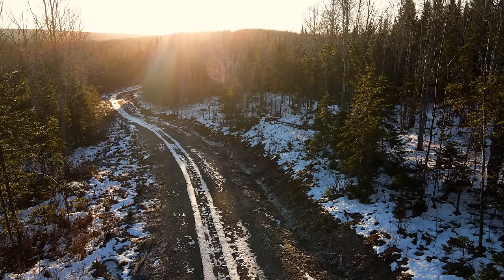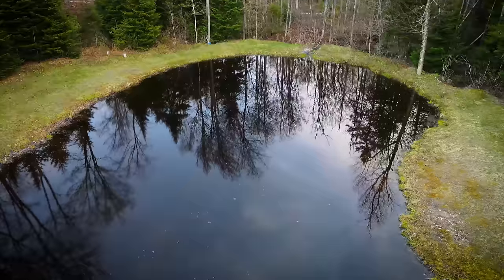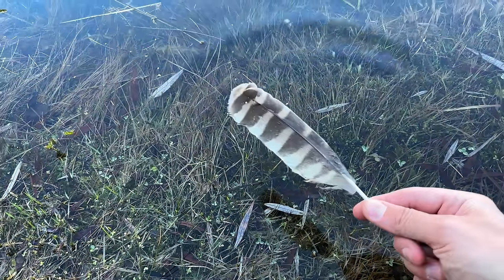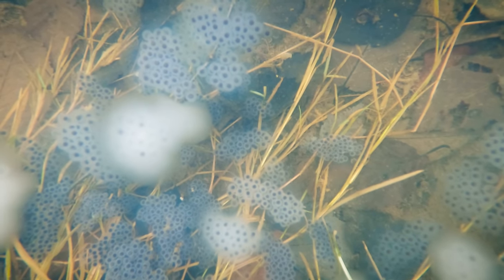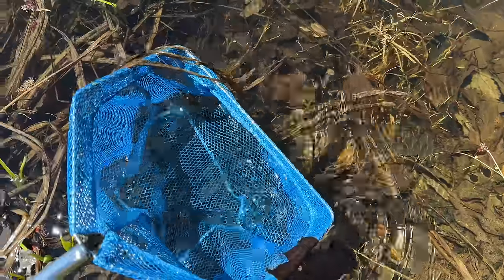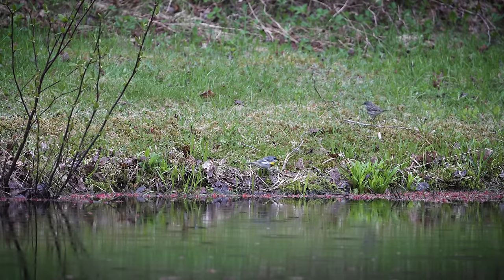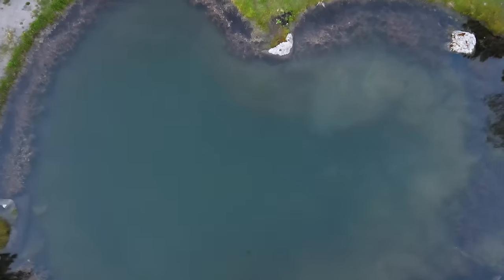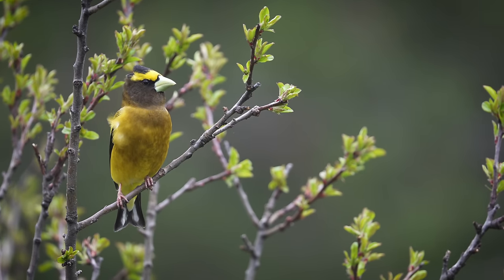I Explored my Wildlife Ponds - here's what i found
What's living in my wildlife ponds? This is my first spring at this new property, and I explore my ponds to see which species are living there.

I'll be donating a portion of the AdSense earned this month to the following charities:
The Cornell Lab of Ornithology

New to the channel? Checkout this playlist with some of my favorite in-the-field and wildlife photography tutorial videos